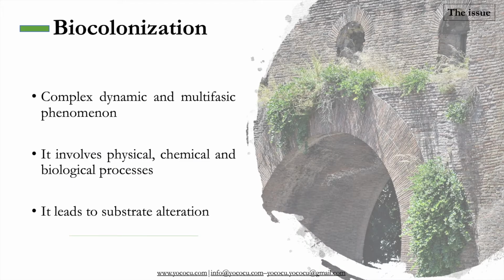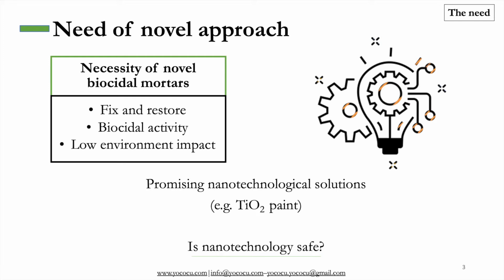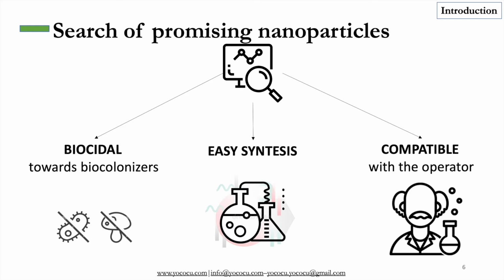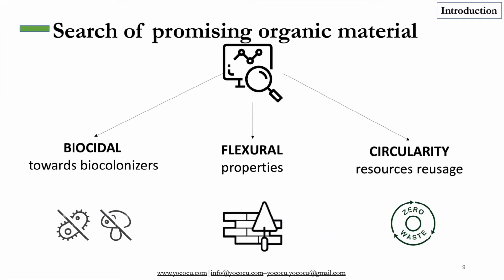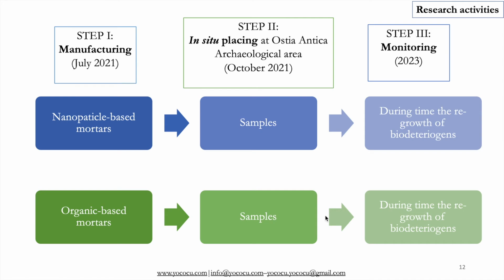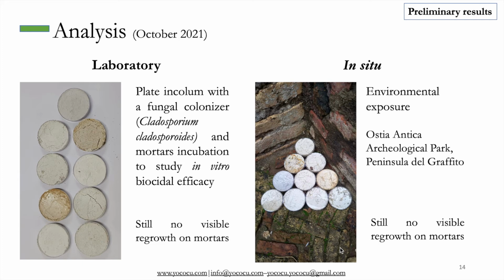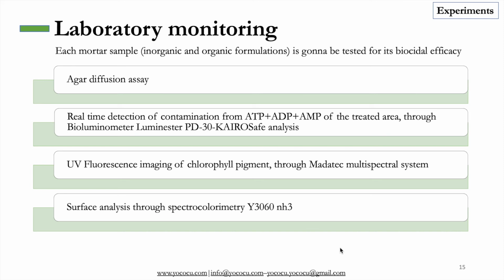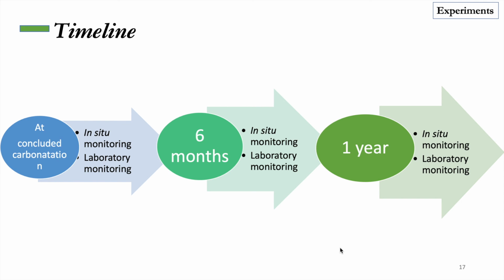Ortenzi F_Multifunctional biocidal mortars based on nanoparticles and organic waste material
F. Ortenzi*,  A. Macchia, H. Aureli, S. Sellathurai, A. Docci, E. Cerafogli, I. A. Colasanti, L. Rivaroli, M. F. La Russa, C. Filho, F. Prestileo